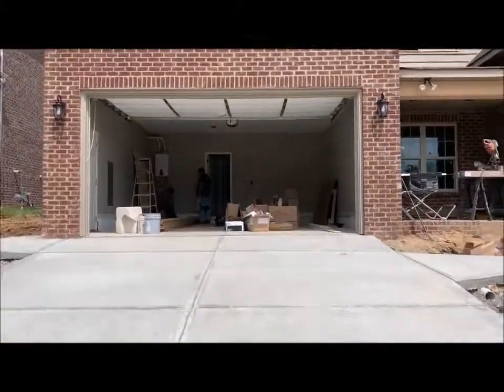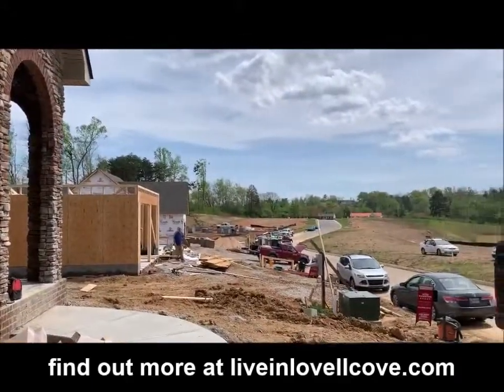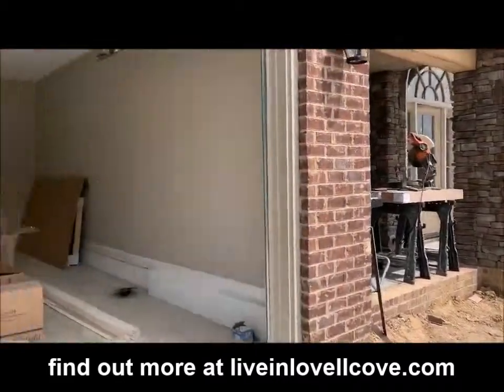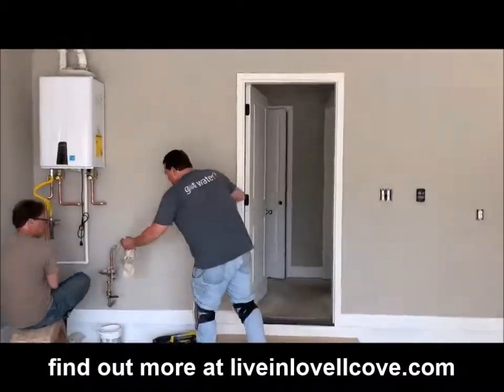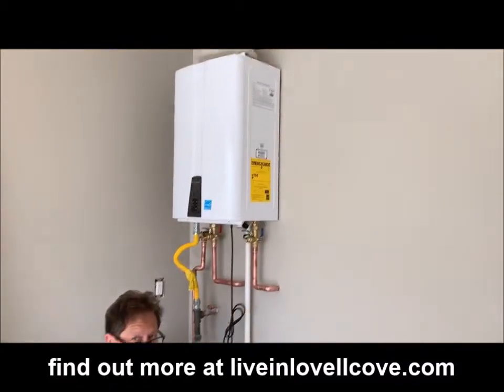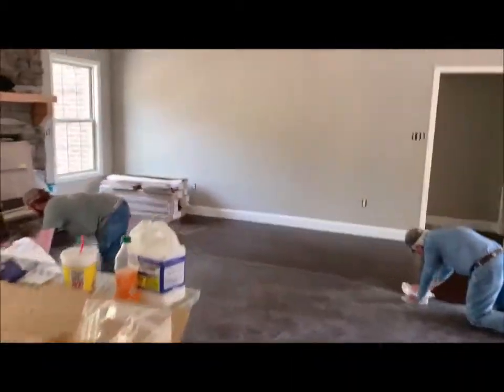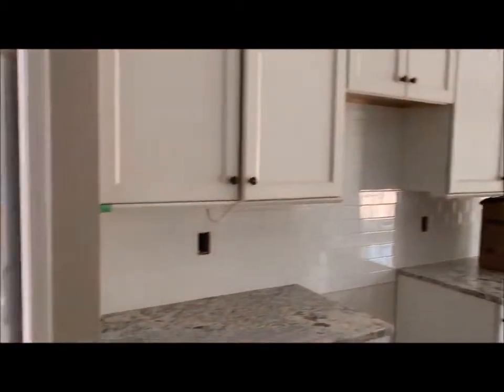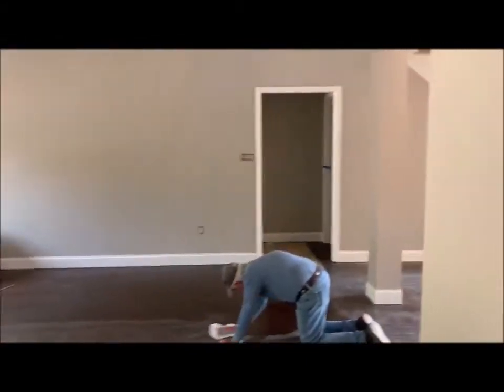Lovell Cove Subdivision | Check Out Our Newest Home For Sale